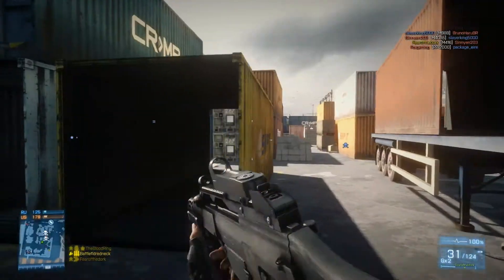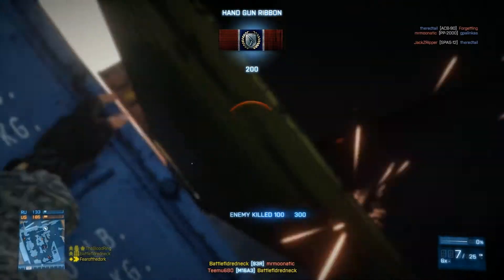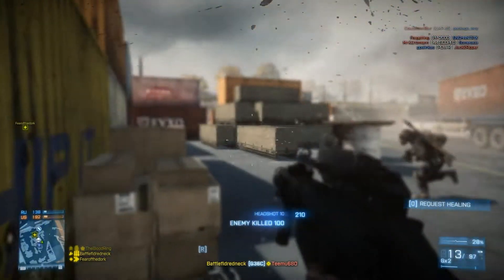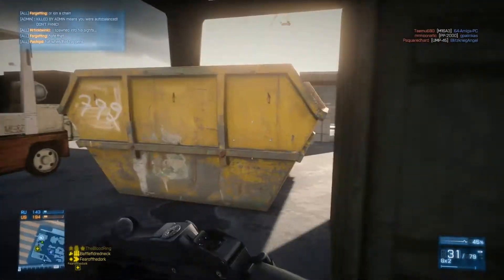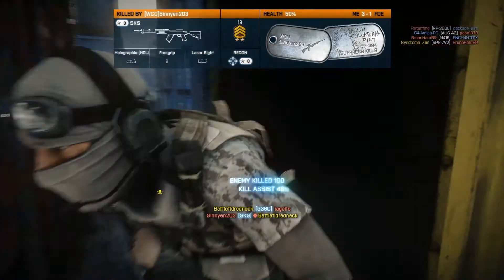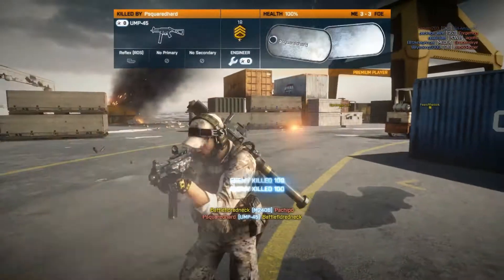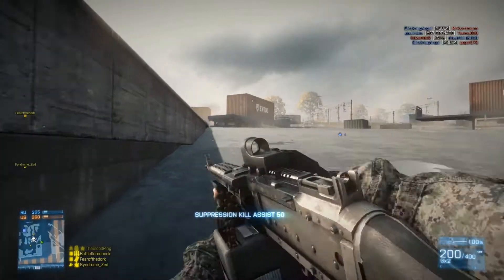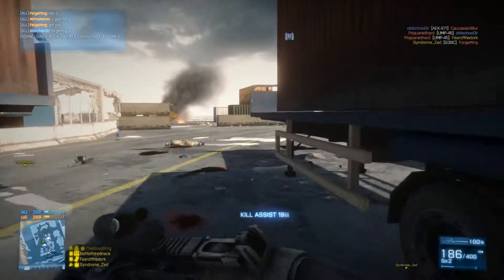$800 Dollar AMD gaming rig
Heres a build for a sweet AMD gaming rig